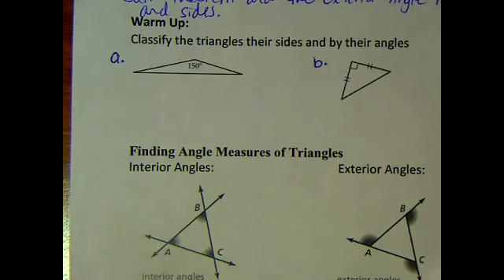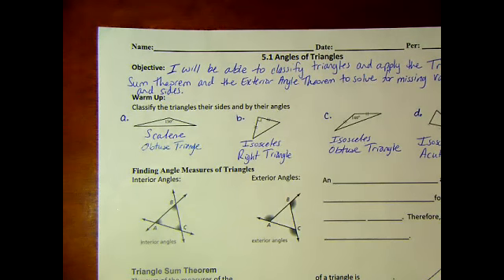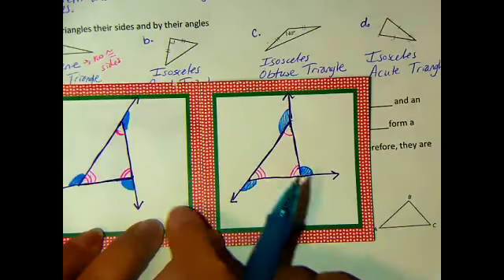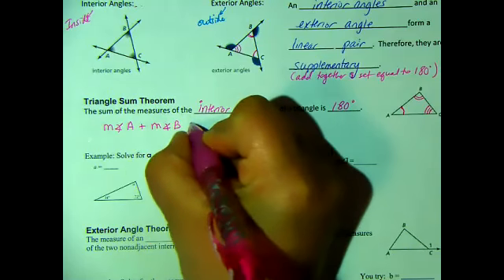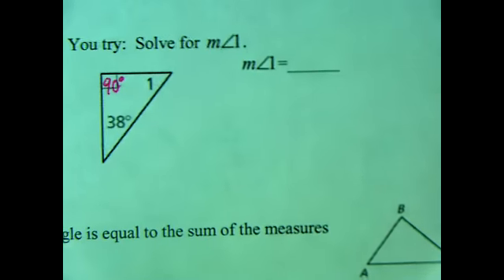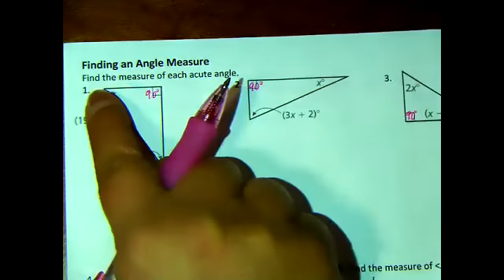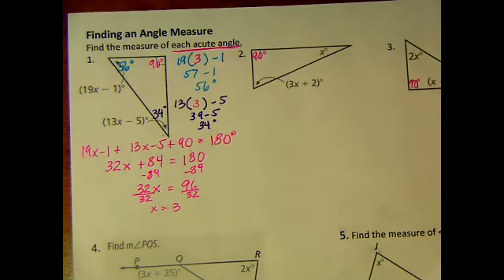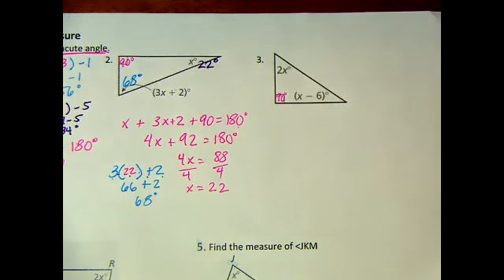Geo Lesson 5.1 Part 1 Triangle Sum Theorem